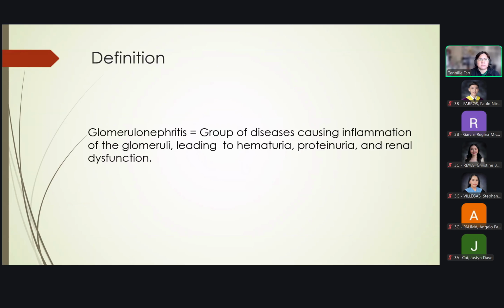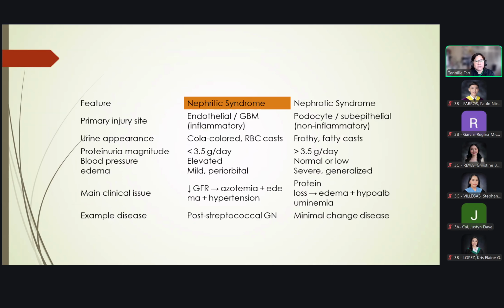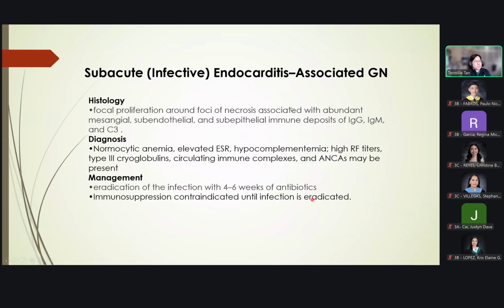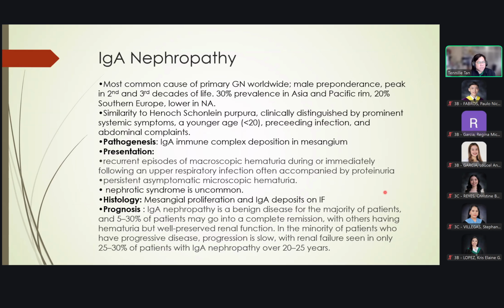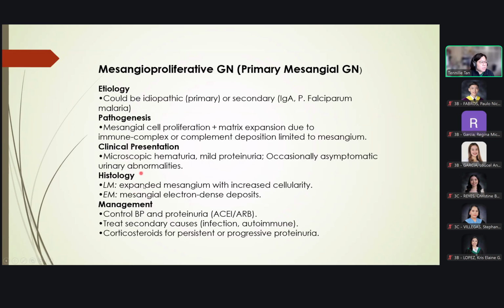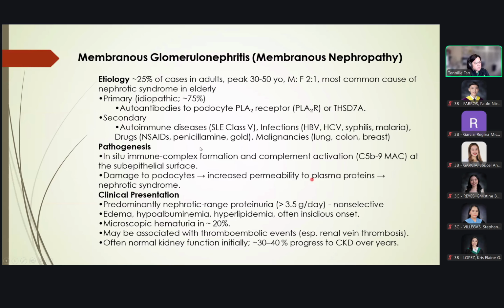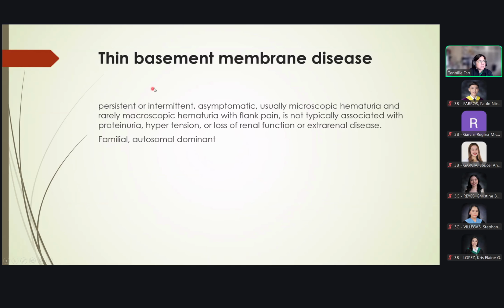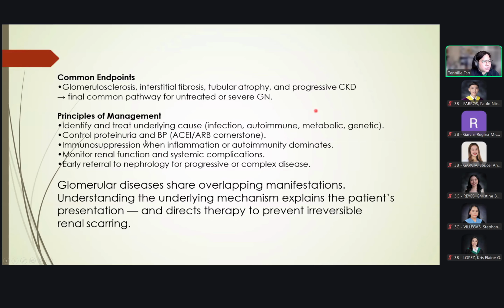Glomerulonephritis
Subject: Med 2
Lecturer: Dr Tan
Date: April 7 2026